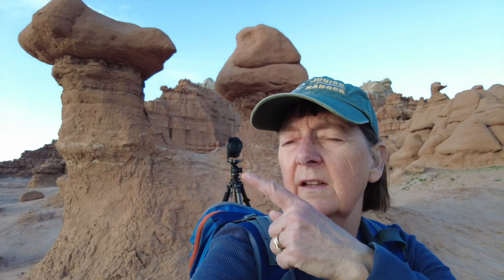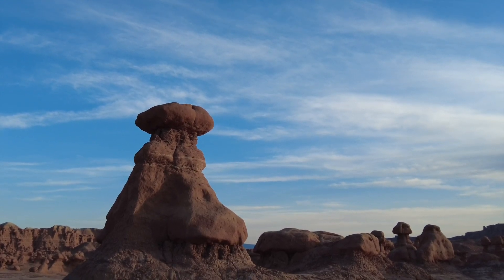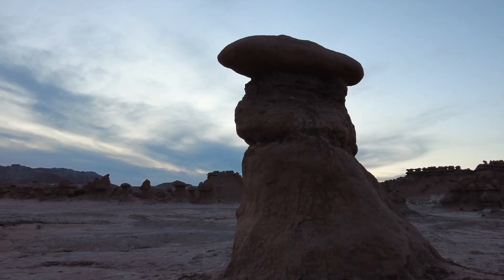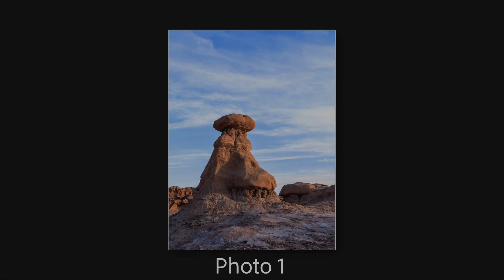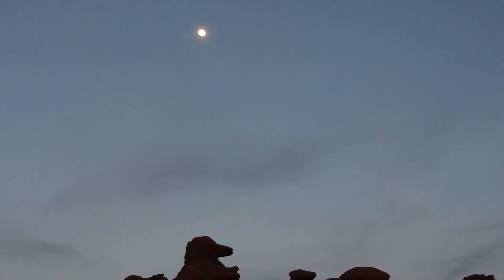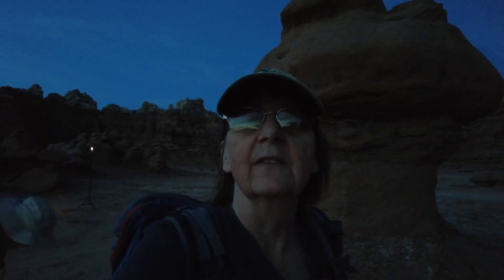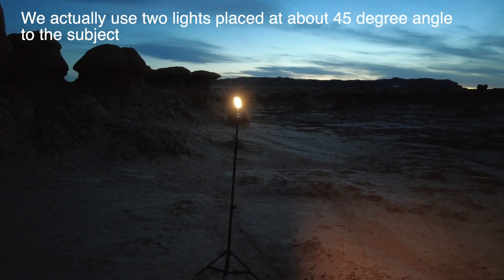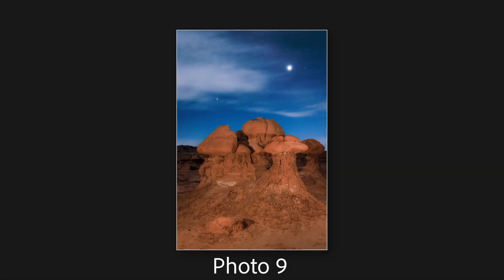Spooky Photography at Goblin Valley, Utah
In this week's video, we travel to Goblin Valley State Park in Utah.  The park is located near Hanksville, UT and is along the route that most travellers take from Capitol Reef National Park to Moab, UT where you can visit Arches National Park and Canyonlands National Park.  Goblin Valley is an International Dark Sky Park where you can enjoy the night sky without light pollution for more information about International Dark Sky Parks).  In the summer, this area can be very hot.  The weekends of April, May, and June can be some of the busiest times for the park.  We planned our trip for mid-week and didn't find it too busy.  For this visit, we head out prior to sunset to do a little golden hour photography and get a good look at the potential compositions that we could use for night photography.  Our timing coincided with a full moon.  So we were not expecting to do much star photography initially, but instead thought we would get some nice light from the moon to enhance our photos of the "goblins" (hoodoos).  We took our LED panel lights with us just in case the angle of moonlight was not ideal for our compositions.  We enjoyed the evening and got some interesting photos.  We hope you enjoy the video.

If you would like to know more about Goblin Valley State Park, check out the link below -

Shawn and Corinne

Facebook: Travels of Red Rover